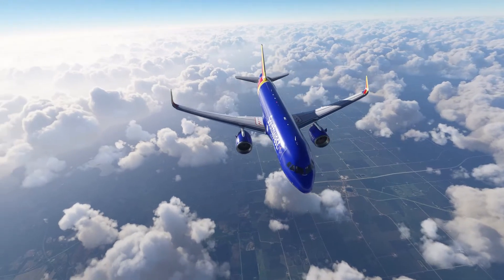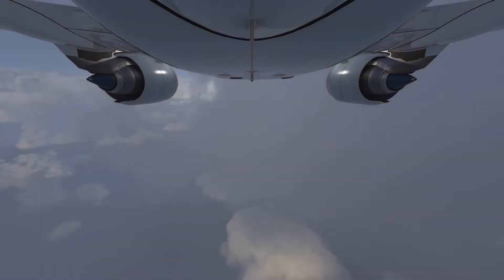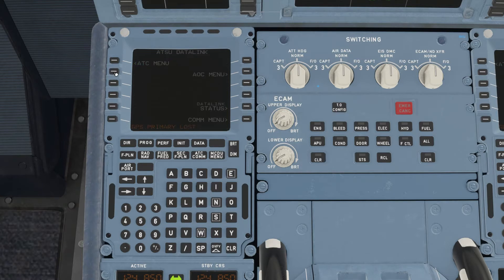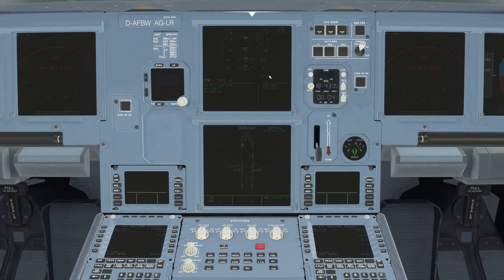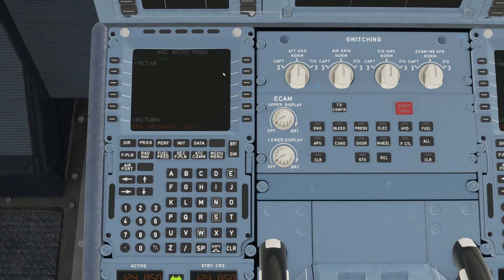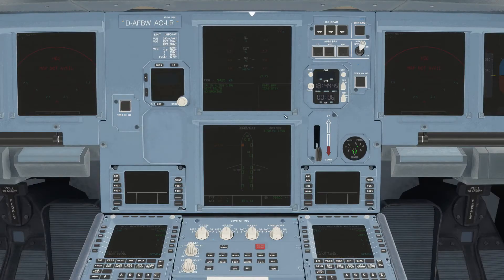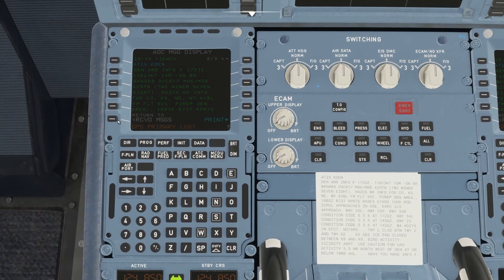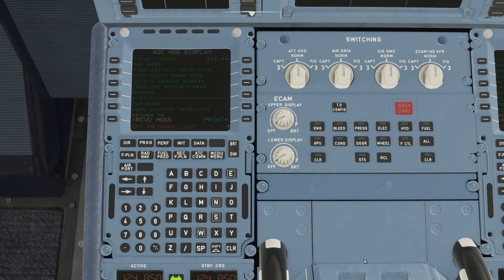A32NX Printer Tutorial | Microsoft Flight Simulator 2020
The A32NX now has a working printer! In this video I demonstrate how to print off weather METARs/TAFs/ATIS through the printer and pin them up in the flight deck. Do not hesitate to reach out with any questions. Happy flying!

Flight Sim Hardware:
Thrustmaster Civil Aviation (TCA) Sidestick - Airbus Edition

PC Specs:
GPU: GeForce RTX 2070 SUPER
CPU: AMD Ryzen 7 3700X 8-Core Processor
Memory: 32 GB RAM (31.92 GB RAM usable)
Operating resolution: 2560 x 1440, 144Hz